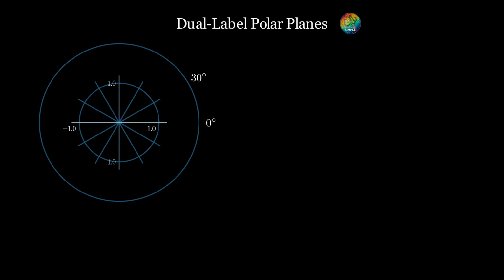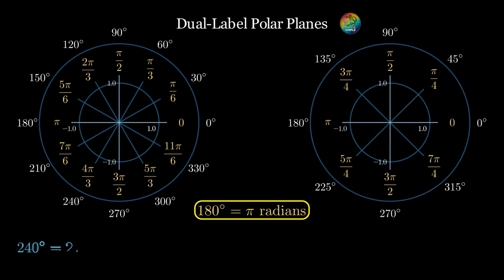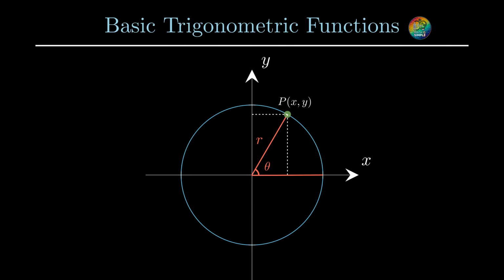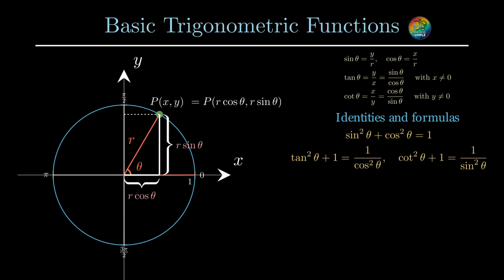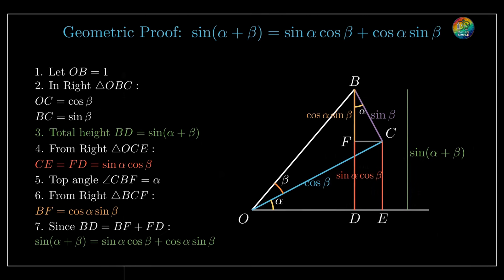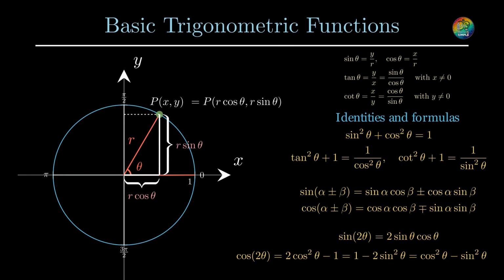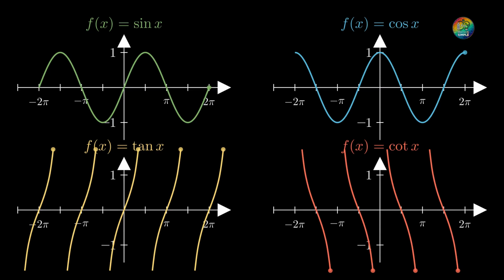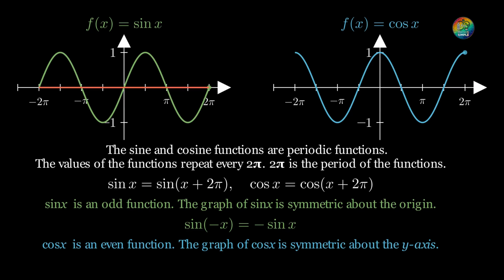Master Trigonometric Functions in Minutes! (sine, cosine, tangent, cotangent )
Welcome to the ultimate visual guide to trigonometric functions!
In this animation, we will explore the polar coordinate plane and compare how trigonometric functions behave on both polar and Cartesian grids.
We will also break down the most important formulas you need to know and leave you with the key takeaways to master these concepts.

Chapters:
00:00 - Dual-label polar plane
02:07 - Basic trigonometric functions
04:12 - Identities and formulas
07:05 - Visualizing sinx and cosx
07:44 - 4 periodic functions
08:44 - Symmetry of sinx and cosx